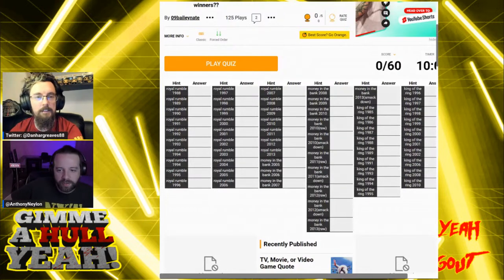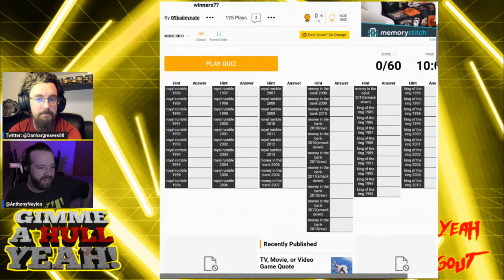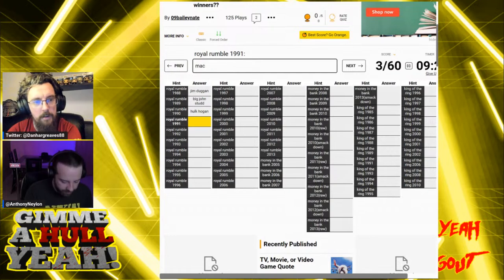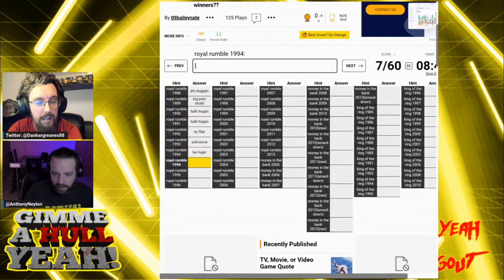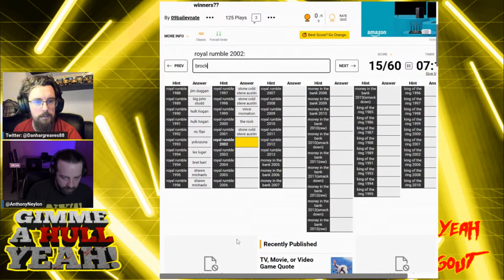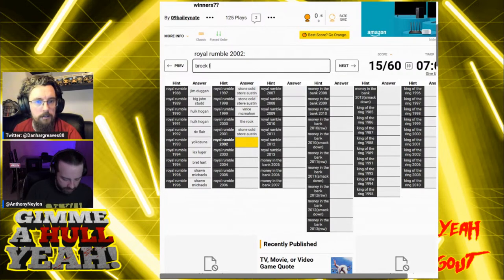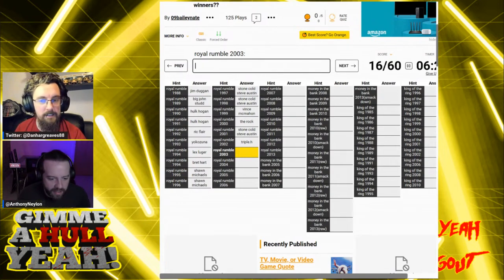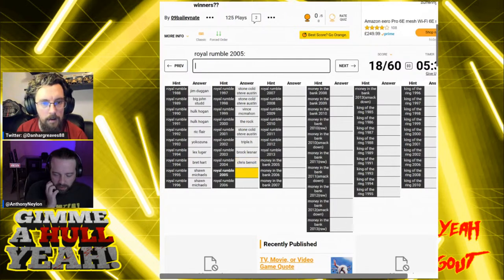Trivia Time! Royal Rumble winners and MITB Winners!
We try to name all the Royal Rumble winners and MITB winners. Spoiler... we dont make it to KOTR! haha! how far could you get?

This was taken from our Sunday live show, Hull Yeah Hangout! If you enjoy the conversation, be sure to drop into the next one! and have your voice on the podcast!

We can’t wait to hang out with you all!